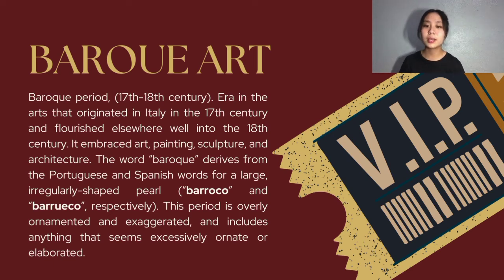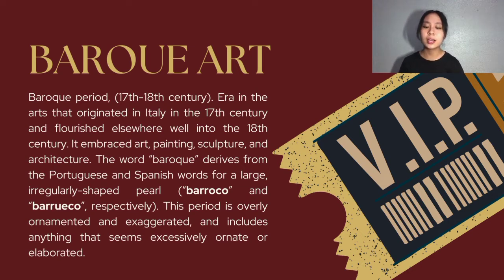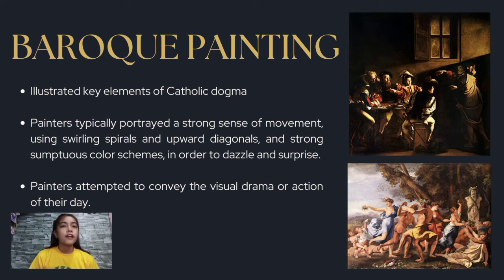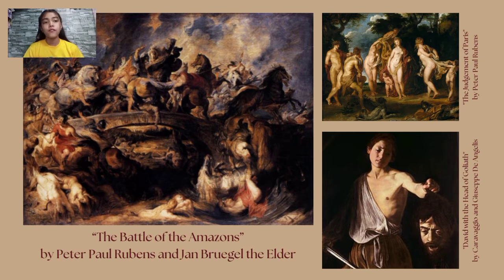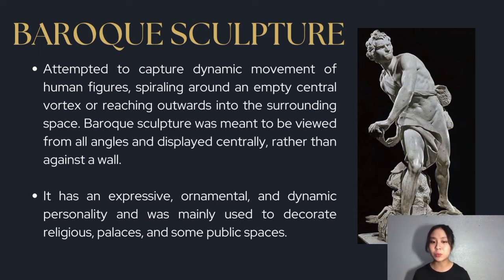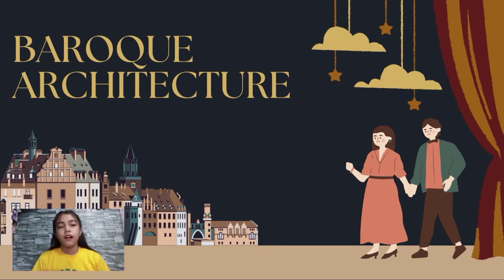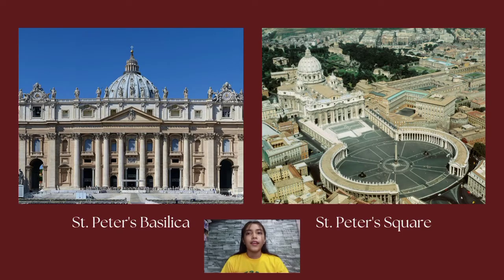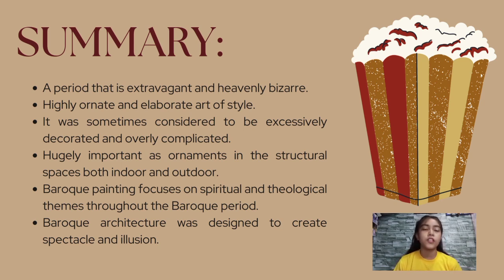Baroque Art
BAROQUE PERIOD